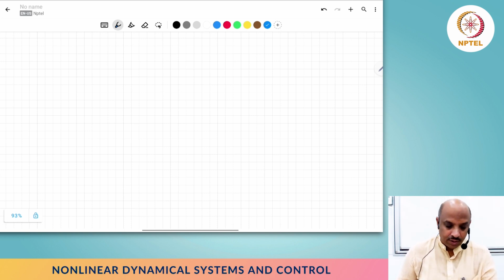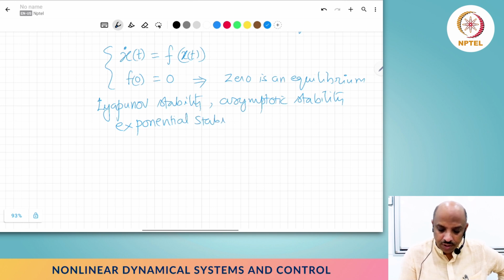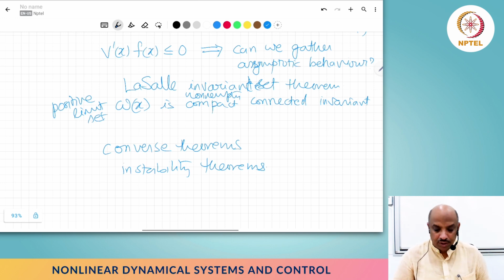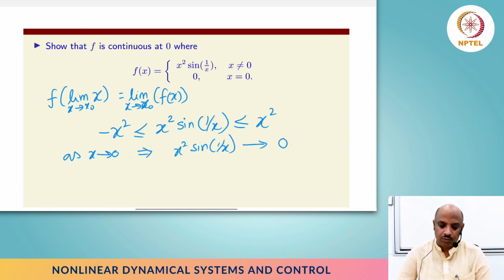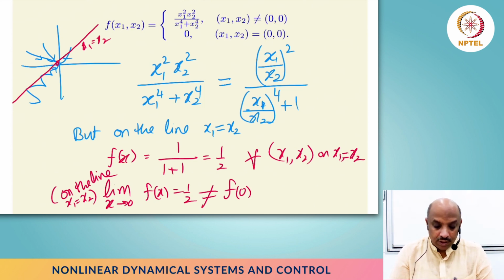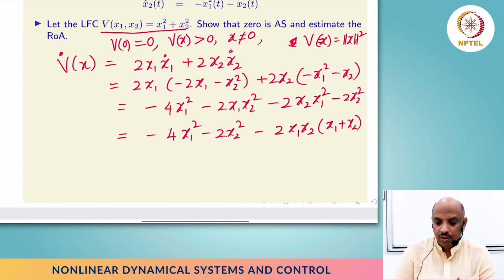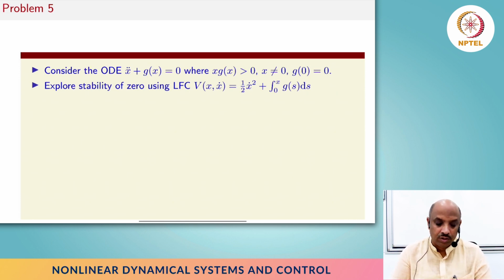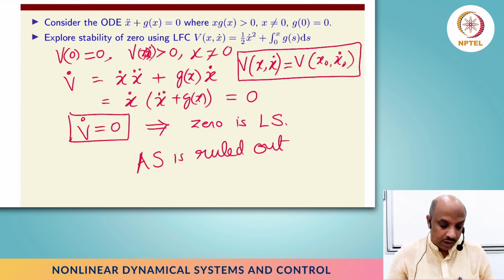Solved Problems - Part 1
Review of Stability Theory through examples